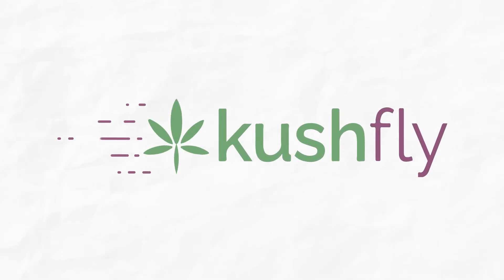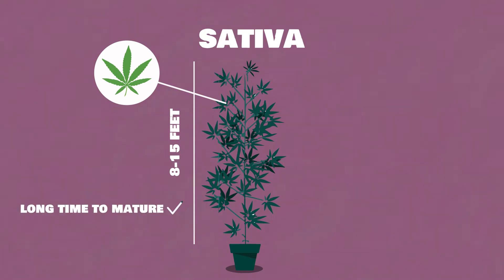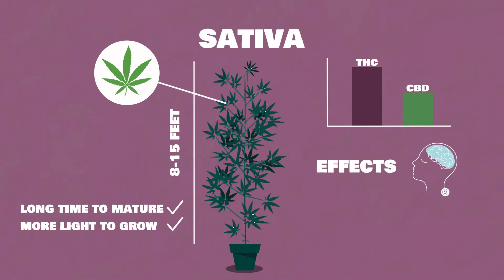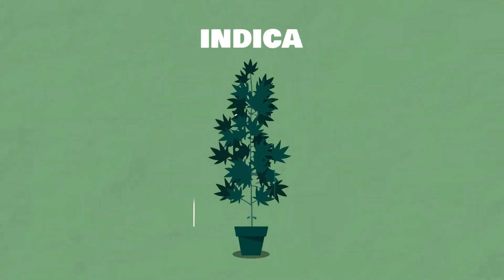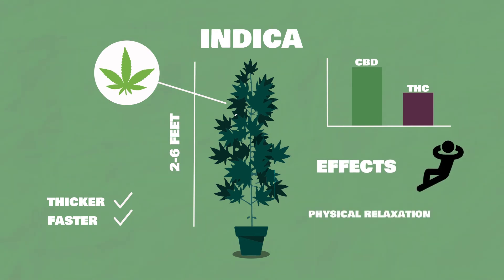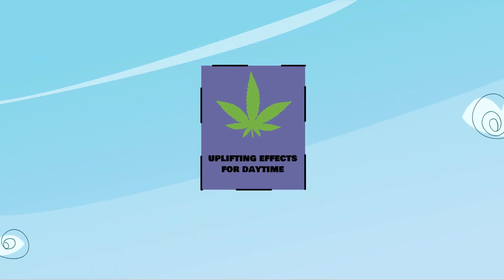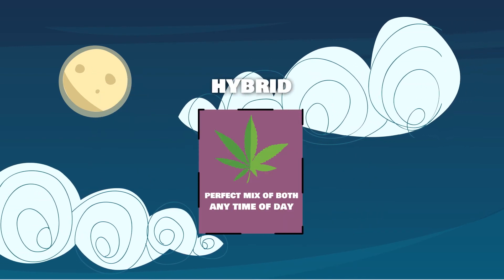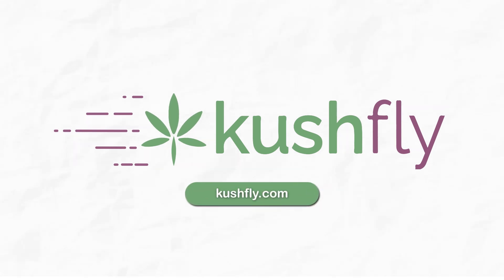Sativa, Indica and Hybrid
Cannabis has been used for a wide variety of purposes since it was discovered by man. Many like to use it socially since it has been known to help make almost any situation a little more fun while others use it to unwind alone after a long day at work. Regardless of how cannabis is enjoyed, there is always one initial decision to be made… sativa, indica, or hybrid?